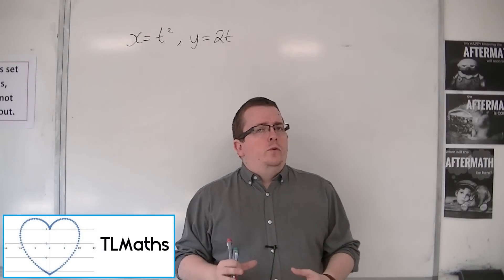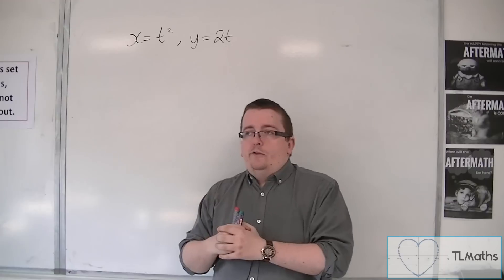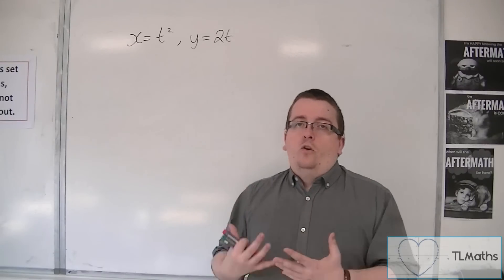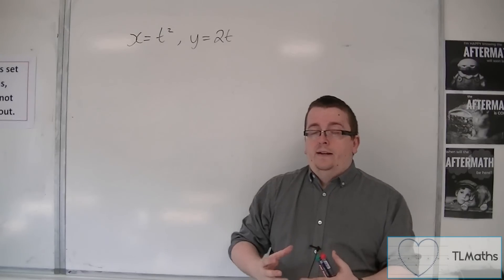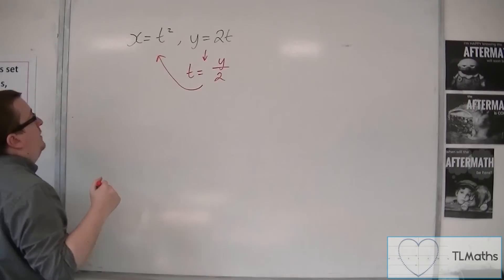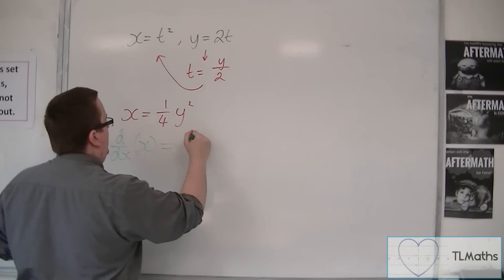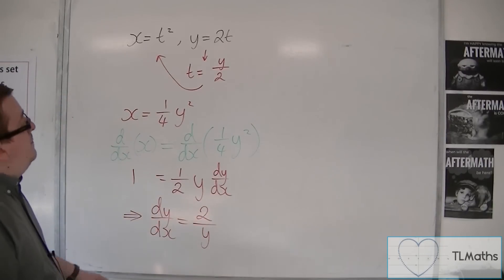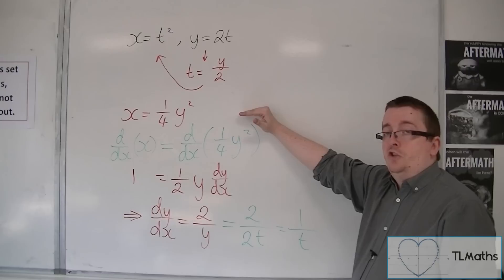OCR MEI Core 4 2.15a Differentiating with Parametric Equations the Wrong Way